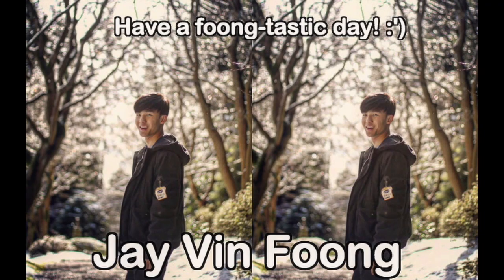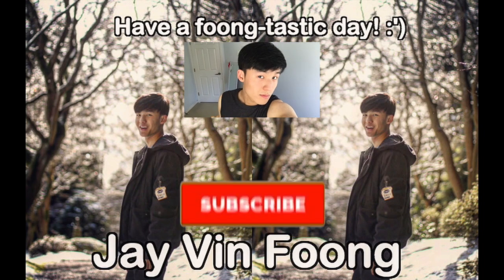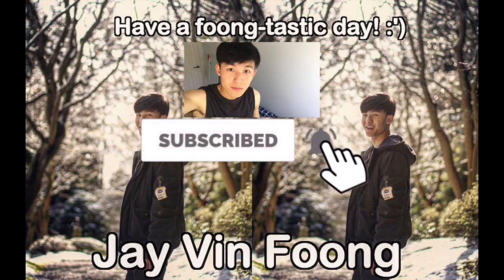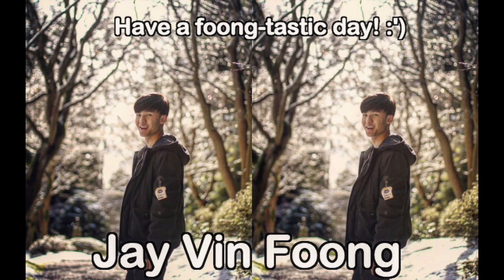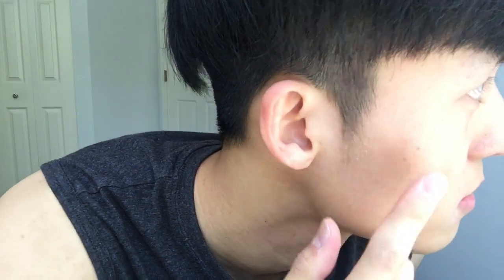How to Get Glowing Skin at Home | Men's Skin Care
In this video, I share some tips on what you can do to keep your face clean and free of acne right in the comfort of your own home. Enjoy!

(International WebSite)

What I Use To Style & Cut My Own Hair:
➜ Perm Waving Solution
➜ Curling Rod Foam Rollers
➜ Argan Hair Oil